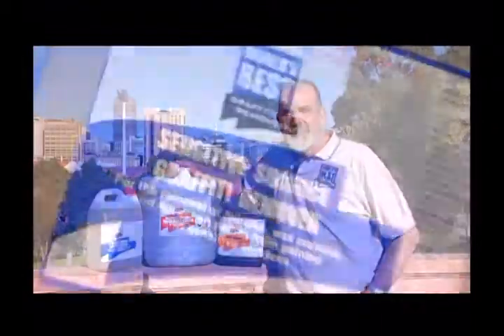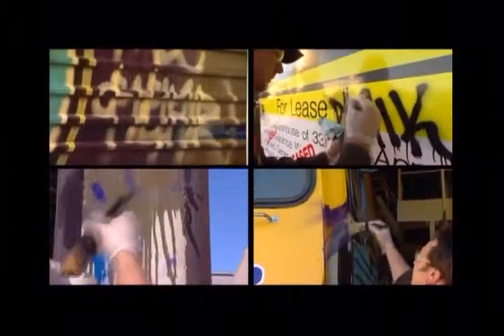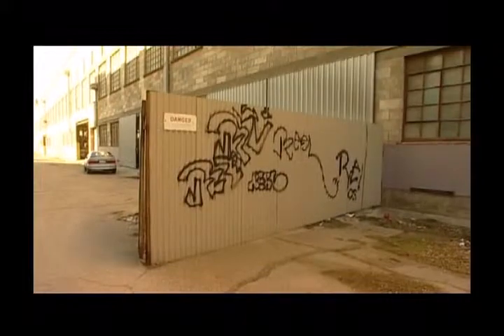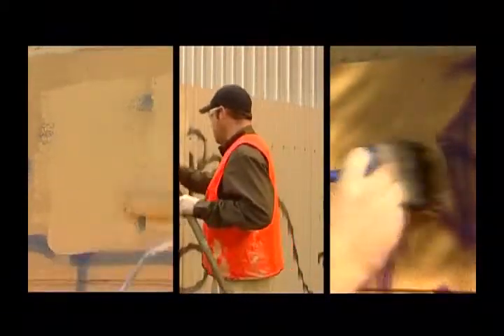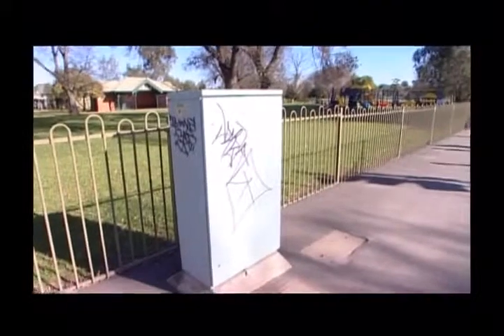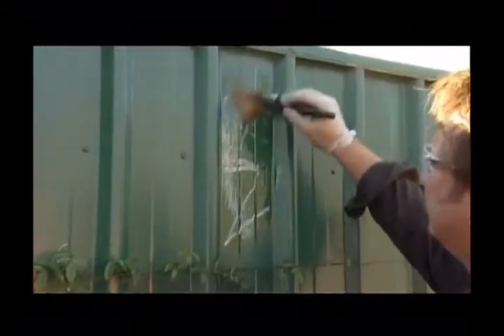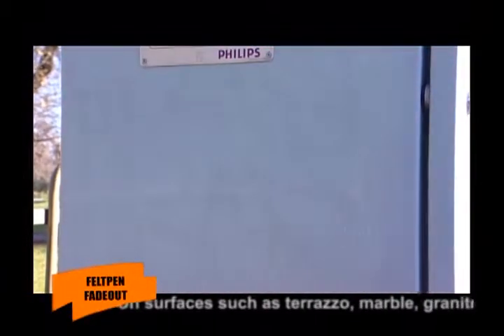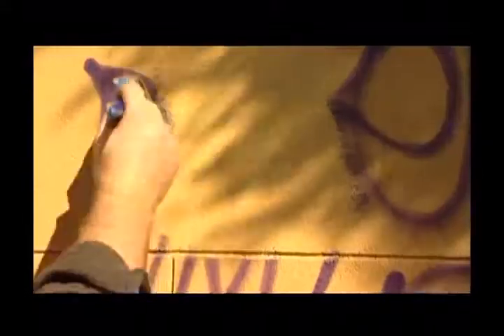Green Concepts Shop